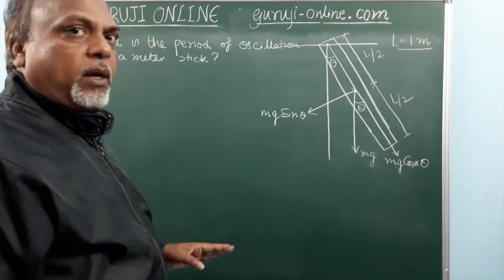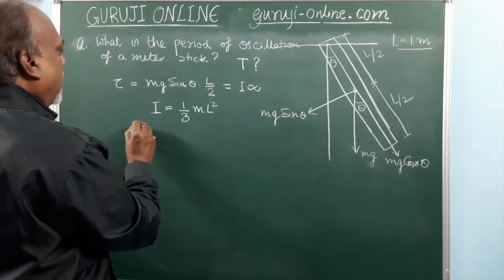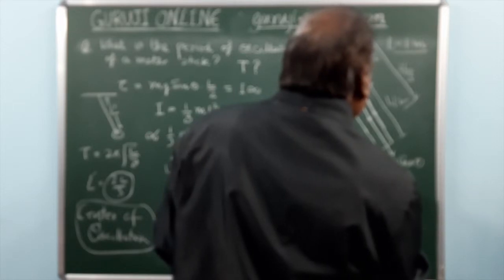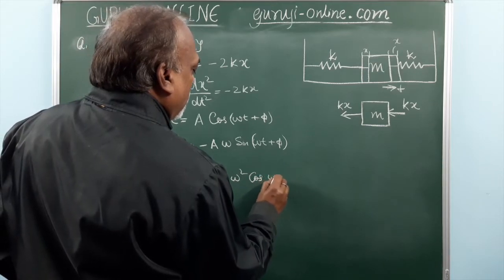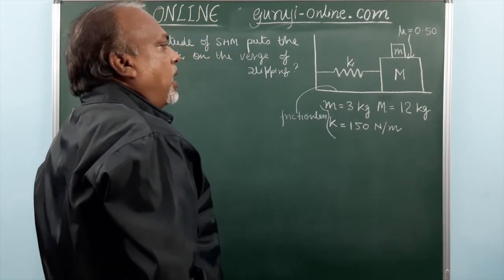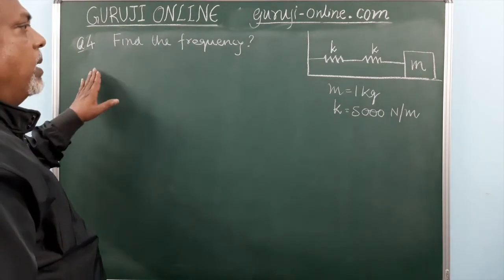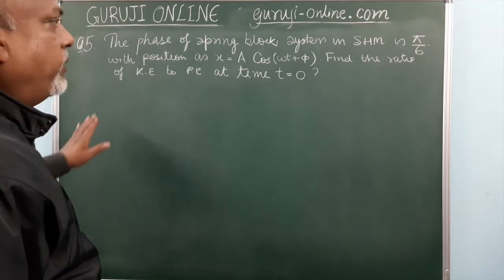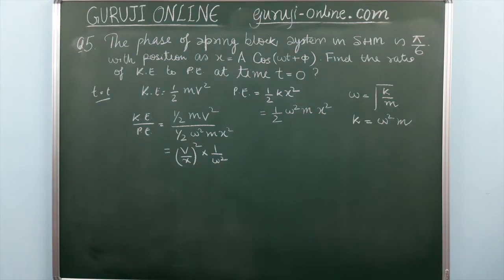OSCILLATIONS II MOCK TEST DT 25 JAN 2020 QUESTIONS 1 TO 5 IILEVEL JEE ADVANCED JEE MAINS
1.The phase of block-spring system in SHM is pi/6 with position as x = A cos ( t + ). Find the ratio of K.E. to P.E. at time t = 0.

2.n the figure, m = 1 kg , k = 5000 N/m, Floor is frictionless. Find frequency of Oscillation if the system is set to oscillate.

3. In the figure, m= 2 Kg, M = 12 Kg and k = 150 N/m . The floor on which two bocks are resting is frictionless but coefficient of friction between the block is 0.50. What amplitude of SHM of Spring-Block system puts the smaller block on the verge of slipping over larger block?(Take g=10 m/s^2 )

"Cracking the exam" is all about Students have to learn for Scoring well in the Engineering Entrance Exams like JEEAdvanced JEEMains OnlineTution NEET, MET, VITEEE, SRMJEEE, TANCET, KITEE, MAHACET, GUJCET, UPSEE, KCET, COMEDK, BITSAT, UPESEAT.etc.